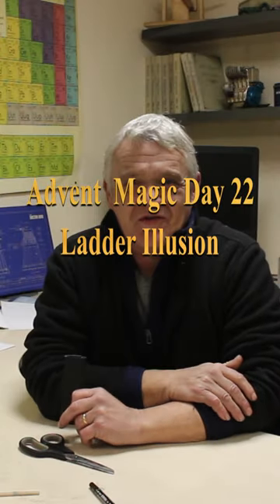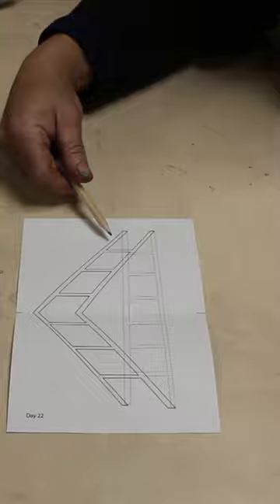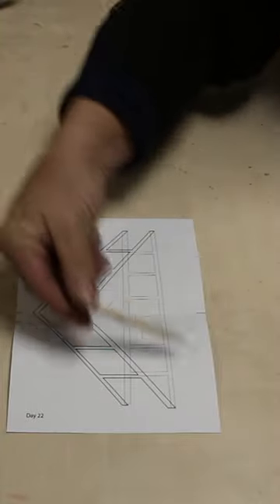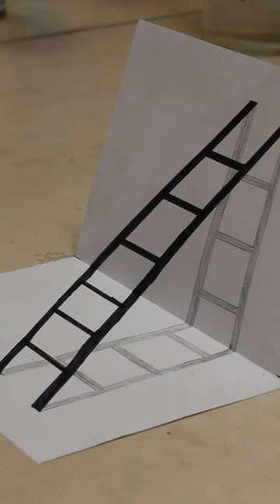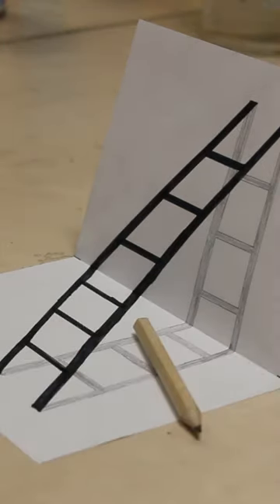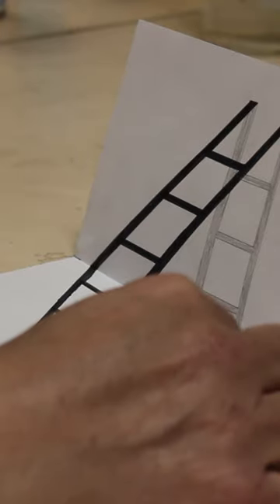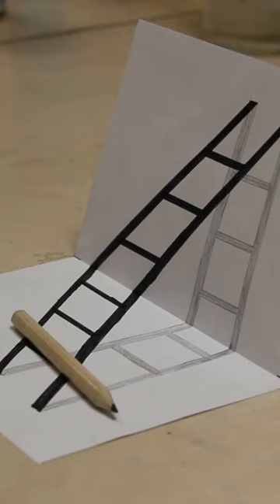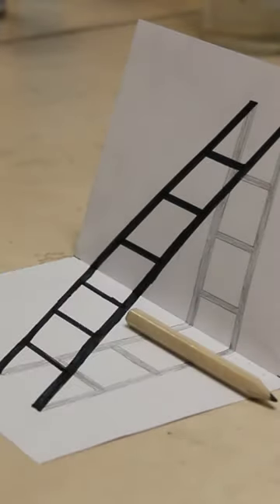Advent Science Magic - Day 22 - Ladder Illusion